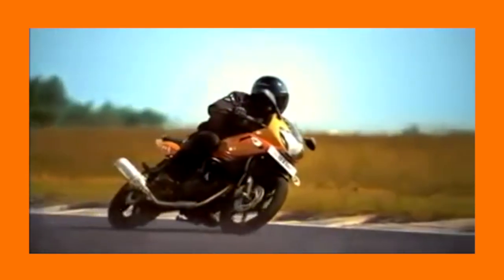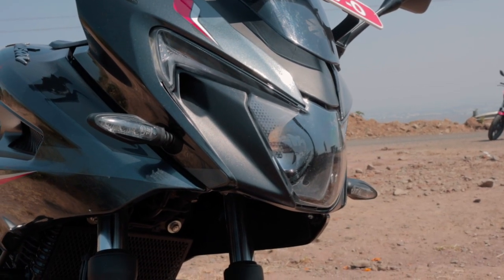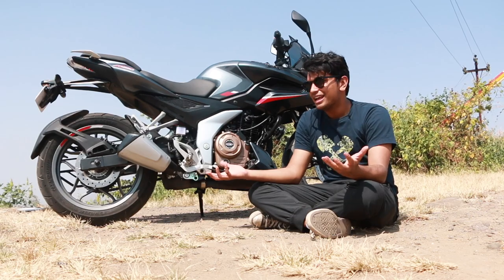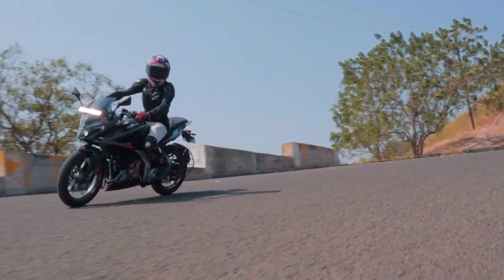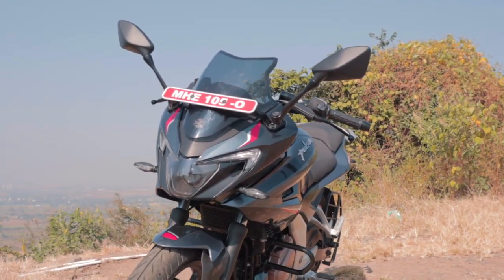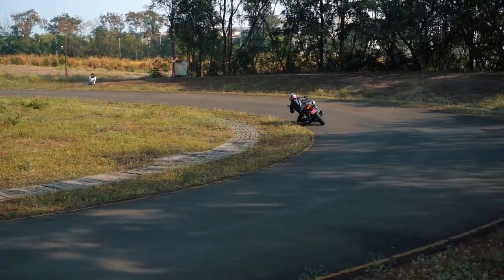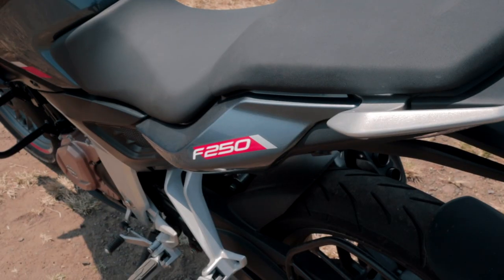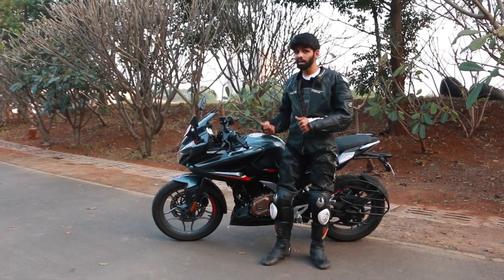2022 Bajaj Pulsar F250 BS6 TRACK Review: Is this the successor to the Pulsar 220F? | UpShift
As we all know, the Bajaj Pulsar 220F is one of India's greatest bikes. Made locally by our own homegrown company, Bajaj, the Pulsar 220F brought power and speed to the masses. But with over 20+ years of the same design and tech on the Pulsars, a refresh and new model was long overdue. So exactly 20 years after the launch of the first ever Pulsar, Bajaj launched the new Pulsar N250 and Pulsar F250. The new Pulsat F250 is the spiritual successor to the Pulsar 220F with its big displacement engine and fairing. The new Pulsar F250 sets to dominate the class where the FZ25, Fazer and other sporty tourers compete in. But how does the new Bajaj Pulsar F250 fair when it is thrashed around a racetrack? Well find out in this video!

Hosted By:
Soham Saraf

Filmed & Directed By:
Shreshth Gourish

Scripted By:
Bhavneet Vaswani